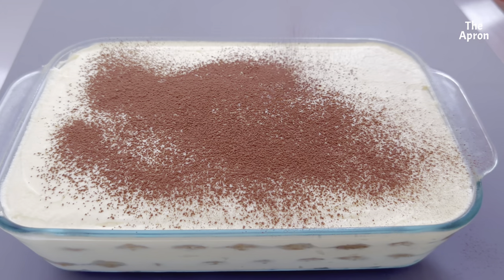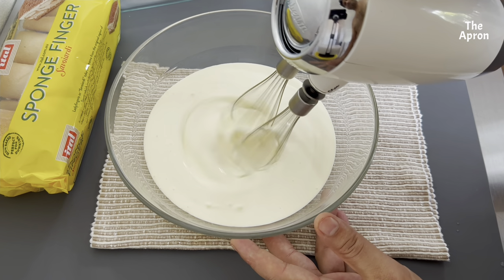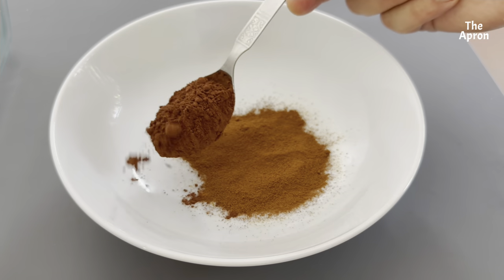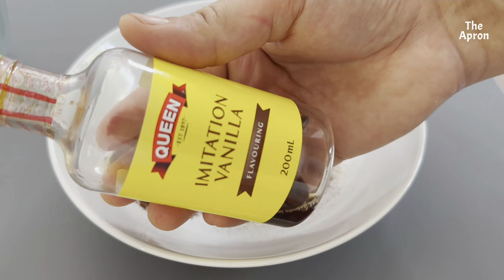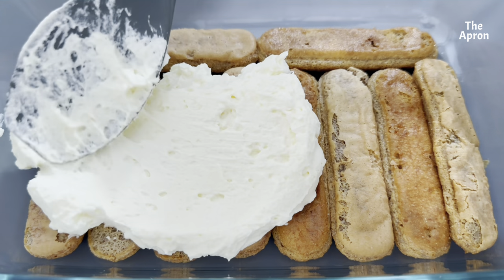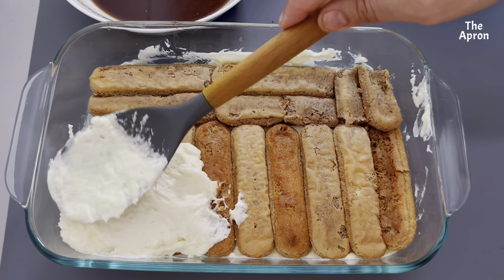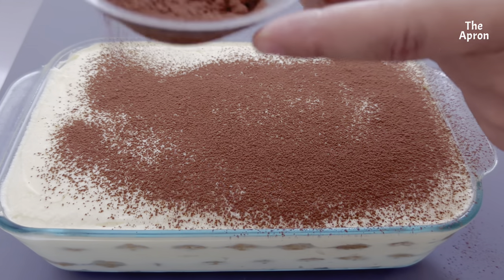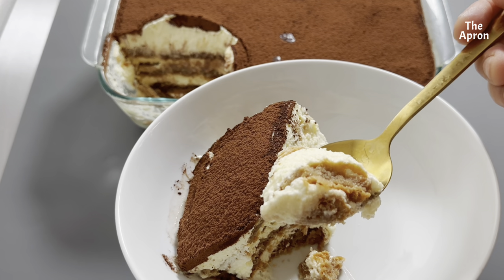How to make tiramisu in 10 minute. Extremely delicious 😋@Theapron41 / theapron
This easy-to-make and amazingly delicious Tiramisu recipe is made with coffee-soaked ladyfingers, creamy mascarpone whipped cream, and dusted with cocoa powder for the perfect finish on this classic Italian dessert.
This tiramisu is made without using raw eggs and alcohol.
it is made in 10-15 minutes and ready to eat in 2-3 hours. So good!😊

Method:
1-Beat the mascarpone, cream, sugar, together until stiff peaks.
2-Dip lady fingers. Add the espresso , cocoa powder , vanilla extract , and water to a shallow bowl and dip the lady fingers on both sides (don’t let them soak–just a quick dip!)
3-Layer mascarpone. Smooth a layer of the mascarpone cream mixture on top of the lady fingers.
4- Repeat. Add another layer .
5- keep in the refrigerator (don’t dust with cocoa powder ) for 2-3 hour for better flavour .
6-Dust with cocoa powder before serving .

Ingredients:
Whipped cream
Sugar
Mascarpone cheese
Espresso coffee
Cocoa powder
Vanilla extract
Water
Lady finger